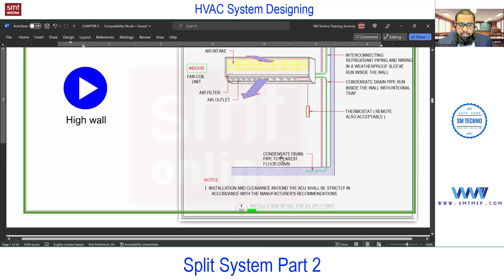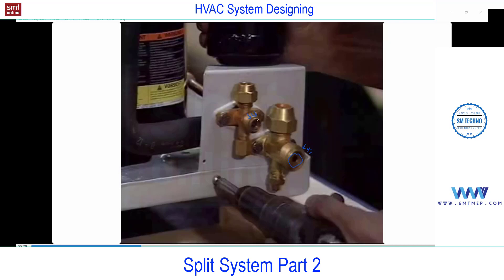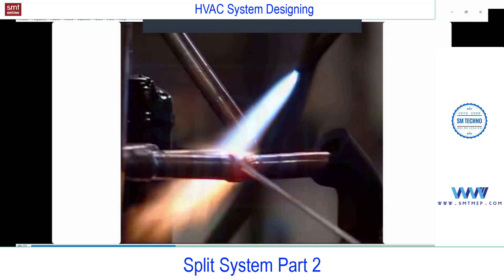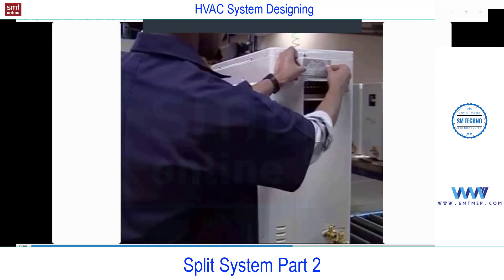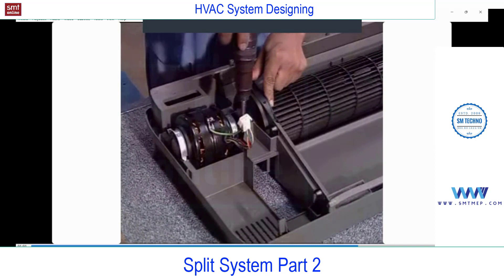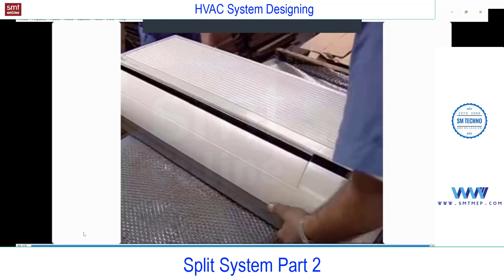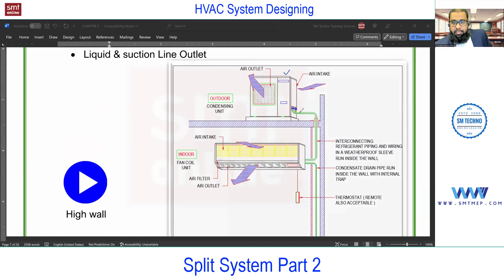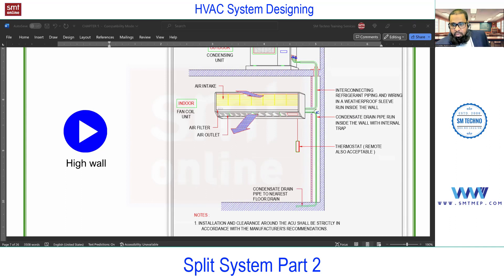4. Split System Part 2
A Split Air Conditioner, also known as a split AC or ductless split system, is a popular type of air conditioning system used for cooling indoor spaces. It consists of two main components: an indoor unit and an outdoor unit. Here are the key details and components of a split air conditioner system:

Components of a Split Air Conditioner:

Indoor Unit (Evaporator Unit):

The indoor unit is installed inside the room or space that needs cooling.
It contains the evaporator coil, blower fan, air filter, and other necessary components.
The indoor unit is responsible for cooling the indoor air and circulating it into the room.
Outdoor Unit (Condenser Unit):

The outdoor unit is placed outside the building or room.
It houses the compressor, condenser coil, and a fan.
The outdoor unit releases heat generated during the cooling process into the outdoor environment.
Key Features and Details:

Installation: Split air conditioners require professional installation. They consist of two separate units connected by refrigerant lines and electrical wiring.

Cooling Capacity: Split AC units come in various cooling capacities, measured in BTUs (British Thermal Units) per hour. The capacity should match the size of the room or space being cooled.

Energy Efficiency: Many split AC models are energy-efficient and come with ENERGY STAR ratings, which indicate compliance with energy efficiency standards.

Temperature Control: Split AC units offer precise temperature control, typically with a digital thermostat or remote control. Some models may also have programmable timers.

Air Filtration: Indoor units are equipped with air filters that help remove dust, pollen, and other particles from the air, improving indoor air quality.

Quiet Operation: Split ACs are known for their quiet operation, with the noisiest components (compressor and condenser) located in the outdoor unit.

Zoning: Split systems can be designed with multiple indoor units connected to a single outdoor unit. This allows for zoned cooling, where each indoor unit can be controlled independently, providing customized comfort in different rooms or zones.

Dehumidification: Split AC units often have dehumidification modes, helping to reduce indoor humidity levels for added comfort.

Heat Pump Function: Some split AC units are equipped with a heat pump, which allows for both heating and cooling. These are often referred to as "ductless mini-split heat pumps."

Remote Control: Most split AC units come with remote controls for convenient operation, allowing users to adjust settings from a distance.

Installation Flexibility: The indoor unit can be wall-mounted, ceiling-mounted, or floor-mounted, depending on the design and space requirements.

Regular Maintenance: Like all air conditioning systems, split AC units require regular maintenance, including cleaning the air filters and checking refrigerant levels.

Split air conditioners are commonly used in residential homes, offices, hotels, and commercial spaces. They offer efficient and flexible cooling solutions with the added benefit of zoned cooling, allowing occupants to customize temperatures in different areas. Proper sizing, installation, and maintenance are essential to ensure the effective and efficient operation of a split AC system.

🎯 Revit MEP
🎯 AutoCAD
🎯 Revit Architecture